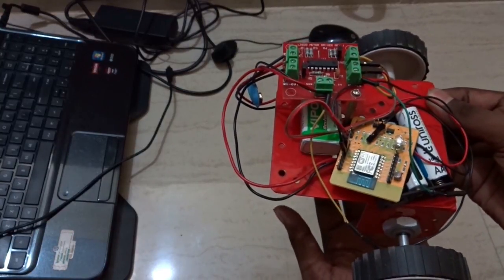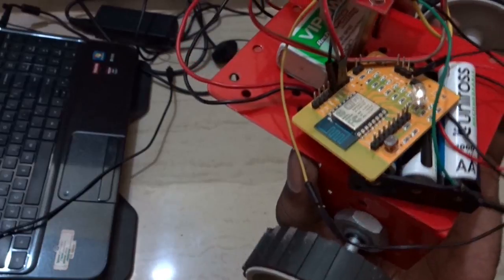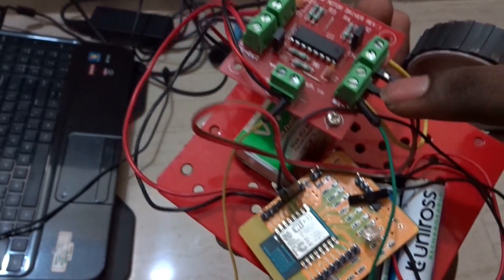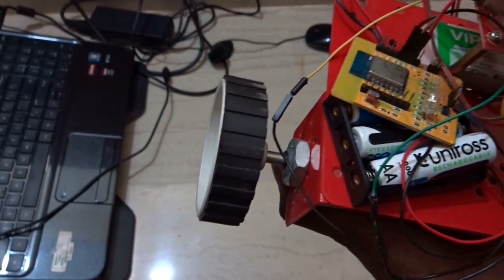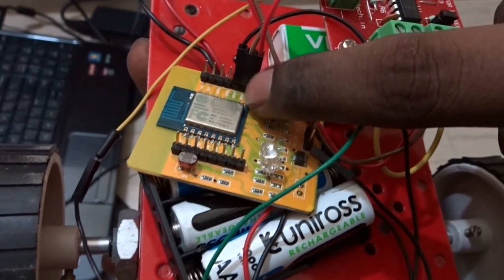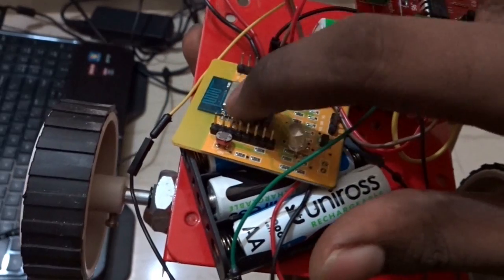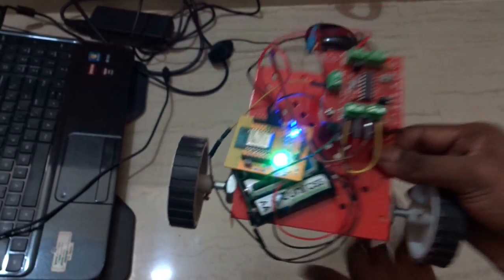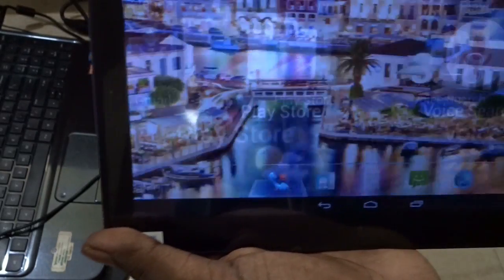Esp8266 ep-12 WIFI module Robot control without Microcontroller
A simple demonstration about controlling a remote car using esp8266 without microcontroller, this robot is controlled using the app from AI-thinker.